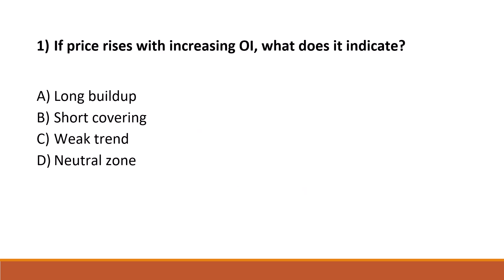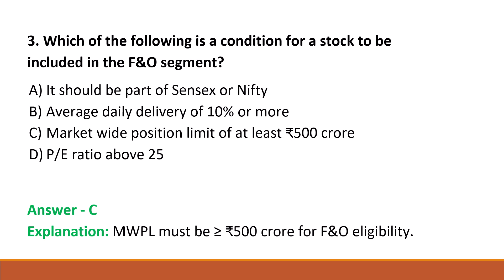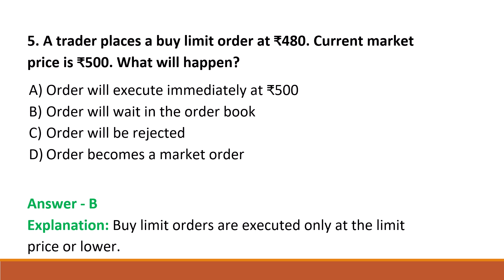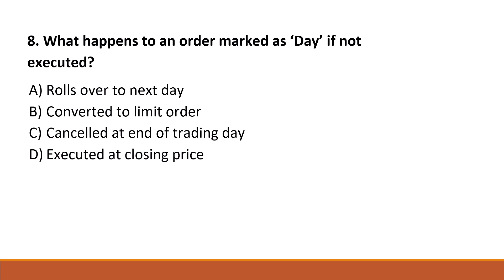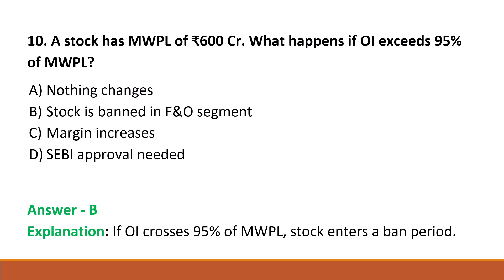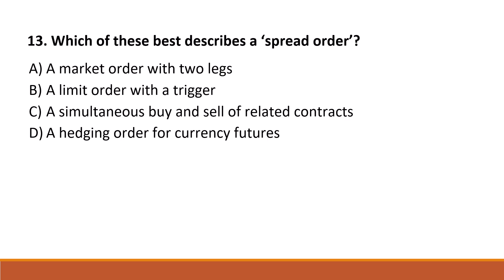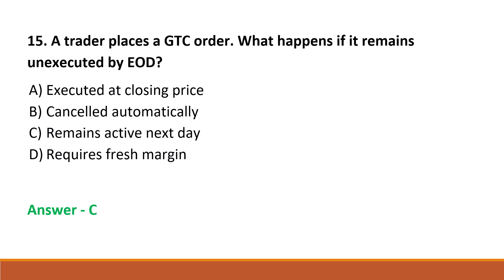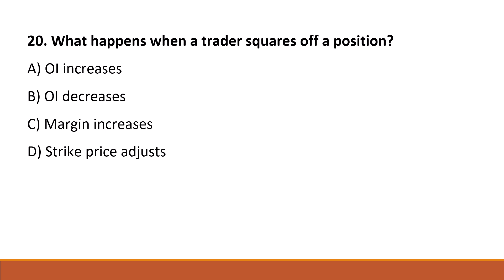NISM Series VIII - Equity Derivatives - Chapter - 6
NISM VIII Equity Derivatives Mock test for all chapters and Mock test on overall syllabus. Please check and test your knowledge for your exam preparation

You can check more videos on NISM Series examinations

PLEASE NOTE THAT THESE QUESTIONS ARE ONLY SAMPLE QUESTIONS TO TEST YOUR KNOWLEDGE FOR EXAM. THESE ARE PROVIDED AS A GUIDE TO WHO APPEARING THE EXAM. THESE QUESTIONS ARE NOT MODEL QUESTIONS, JUST TO CHECK HOW YOUR PREPATION LEVEL IS GOING.